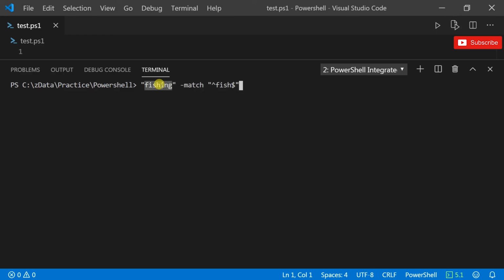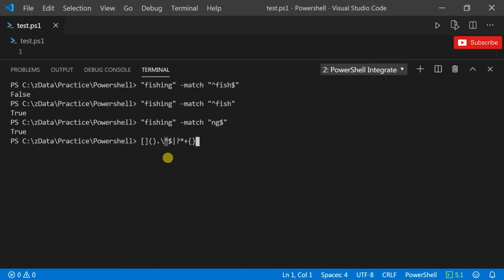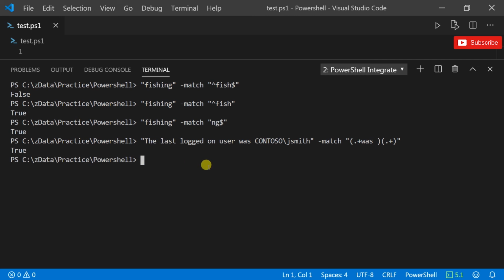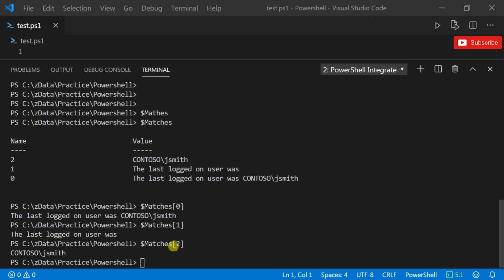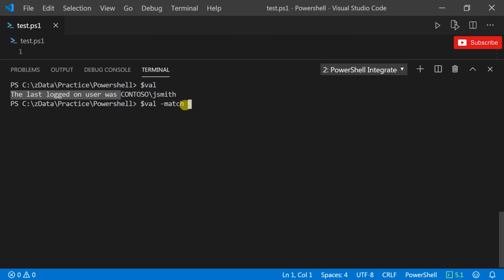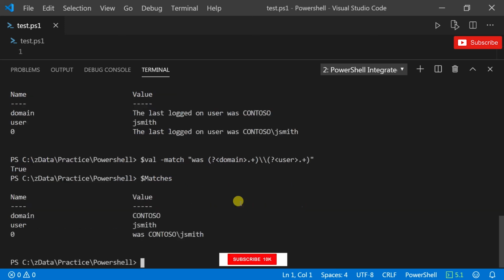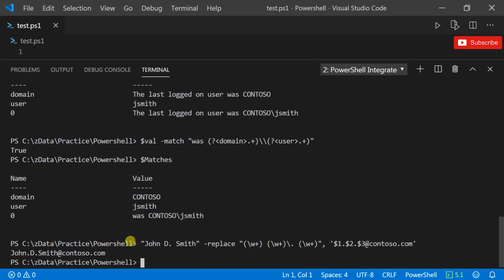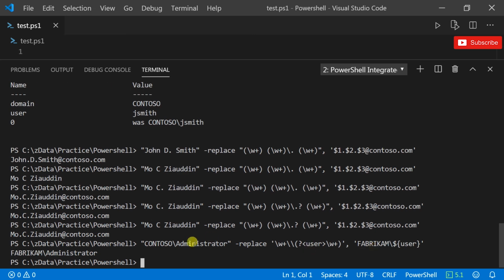Powershell Tutorials - Regular Expressions III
Would you like to learn powershell scripting step by step. Buckle up. This is a great tutorial series to make that happen.In this video we continue to learn the regular expressions topic further from last lesson.